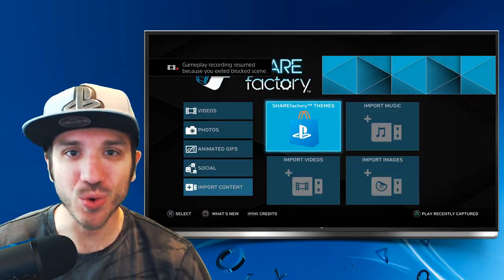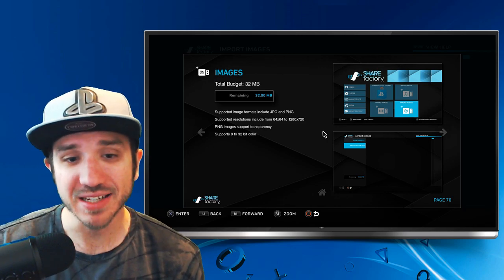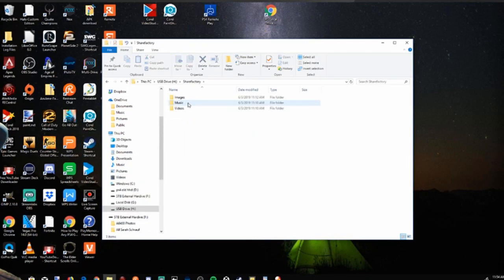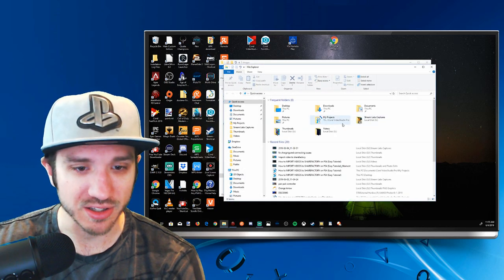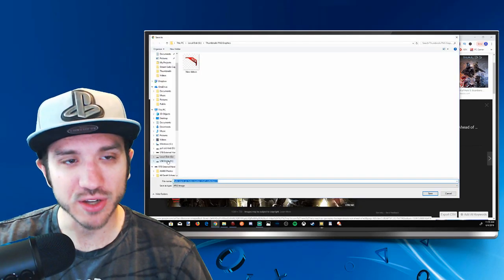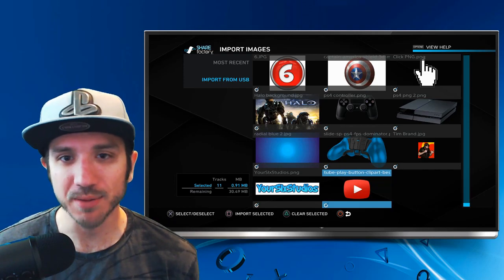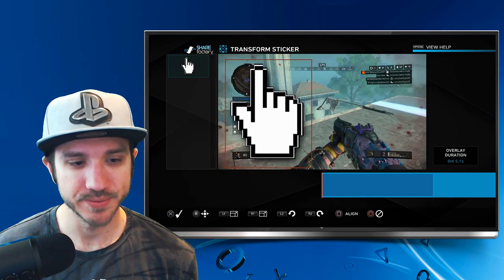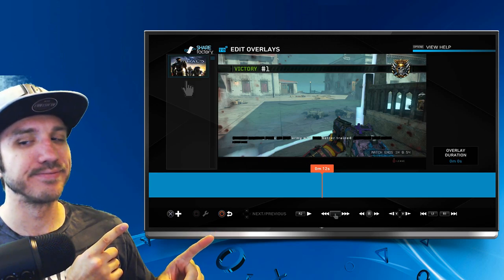How to IMPORT IMAGES to SHAREFACTORY PS4 (EASY TUTORIAL)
In this video, I will show you how to import images to Sharefactory! Importing pictures to Sharefactory on your Playstation 4 is very easy. In this video, I will be using a USB stick. Before you can import images on the PS4. It's imported to know what file format is support. Sharefactory images must be JPG or PNG photos and they must be 64 x 64 to 1280p x 720p. Anything outside of those dimensions will not be supported in sharefactory!

So if your Sharefactory image is not showing look at the file format and the dimensions of your photo! Also, Sharefactory does support transparent PNG photos! Those a very cool! So have fun adding pictures to your Sharefactory edits!